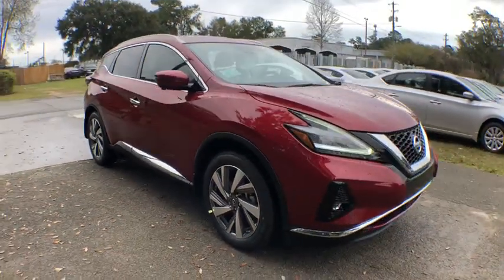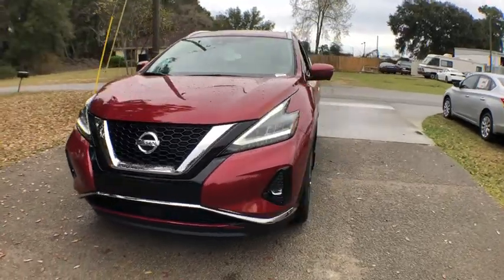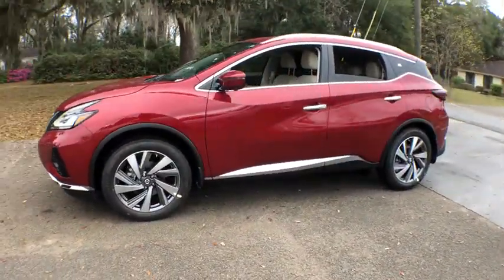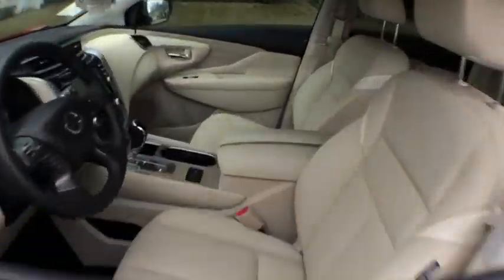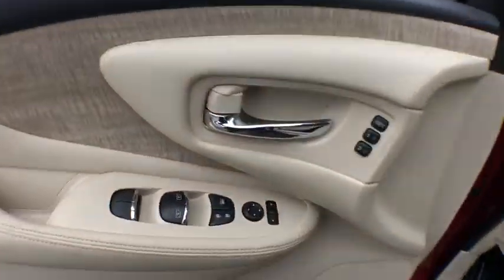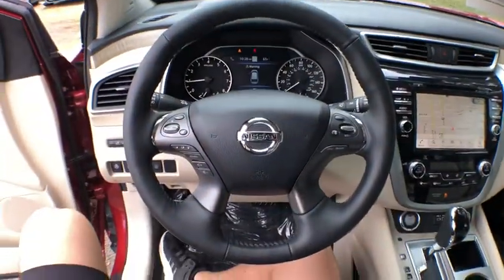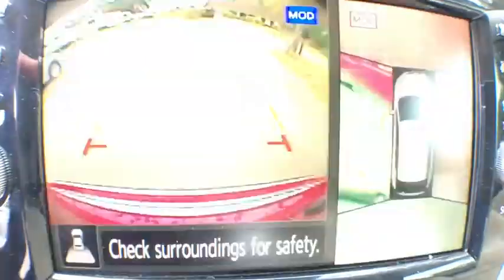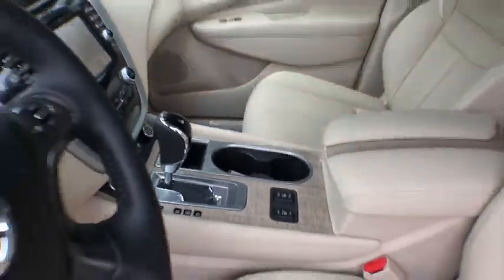2019 Nissan Murano Pooler, Bluffton, Statesboro, Hinesville, Savannah, GA KN117641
Cayenne Red Pearl N 2019 Nissan Murano available in Savannah, Georgia at Vaden Nissan. Servicing the Pooler, Bluffton, Statesboro, Hinesville, GA area.